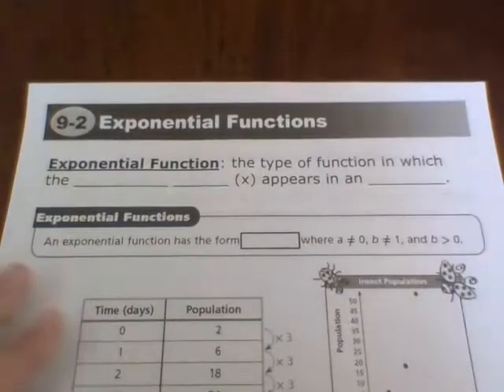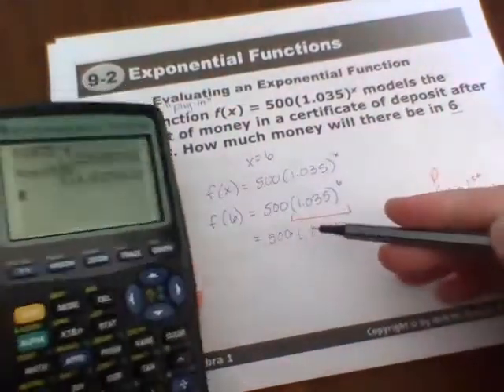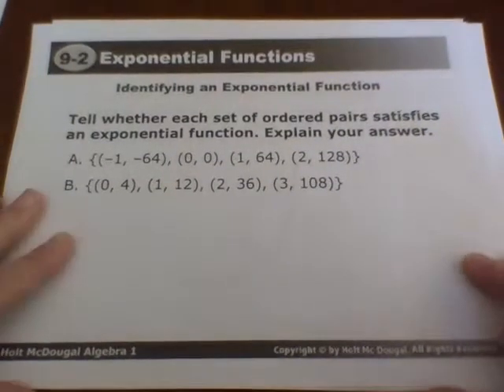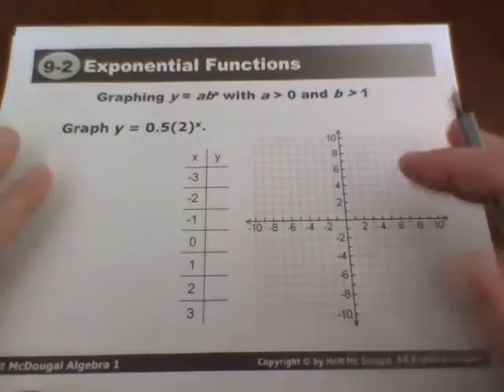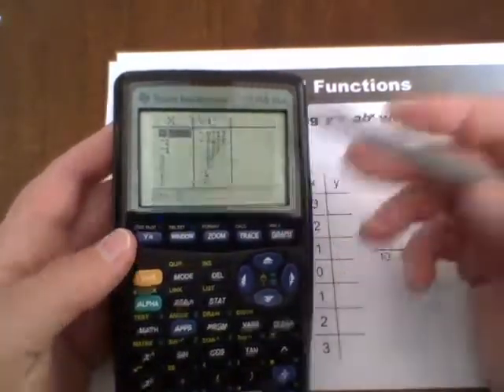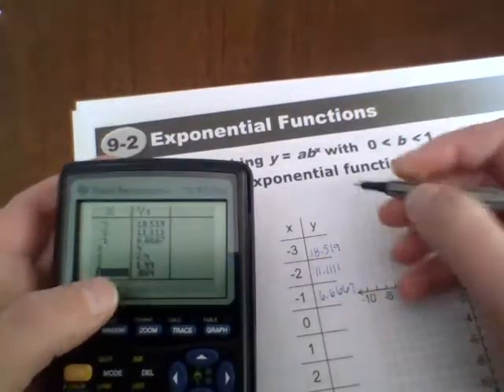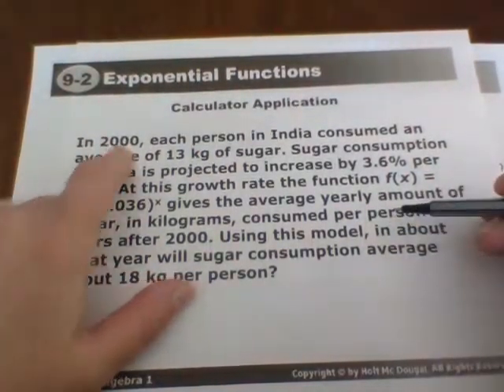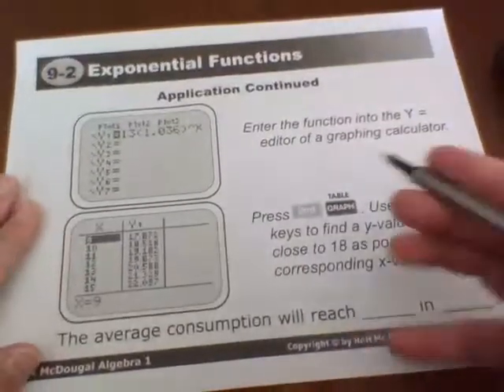9.2 Exponential Equations Notes Video - Intermediate Algebra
This video covers main topics from chapter 9 - section 2 of the Holt/McDougal Algebra 1 text.